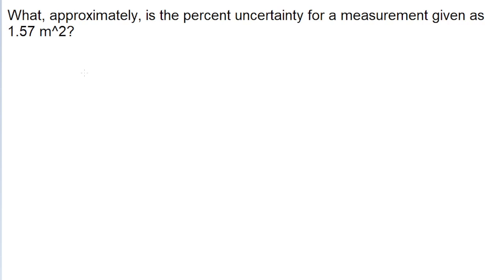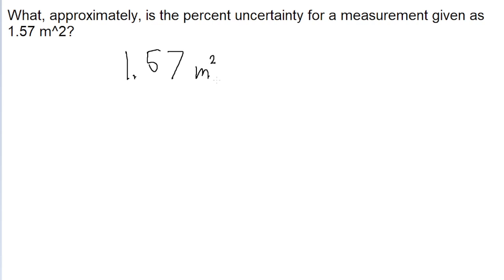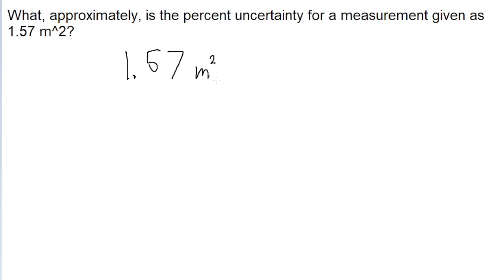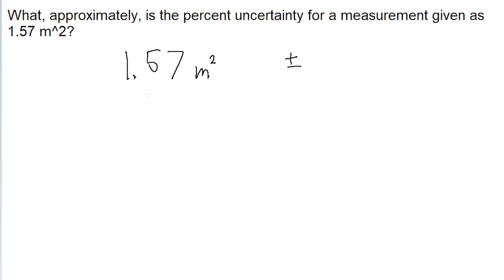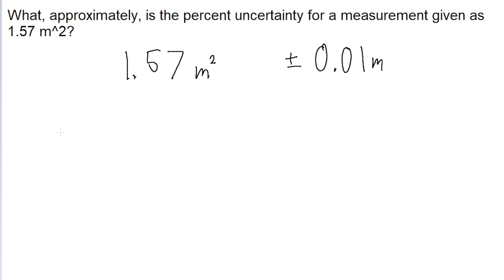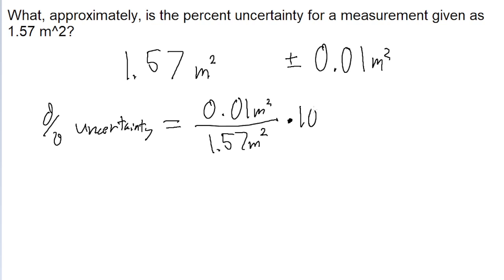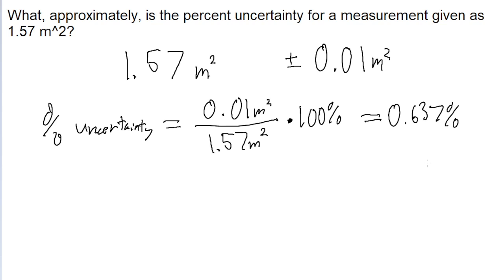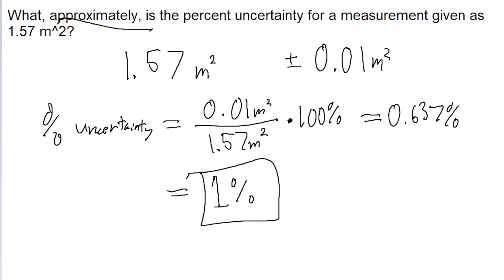What, approximately, is the percent uncertainty for a measurement given as 1.57 m^2?